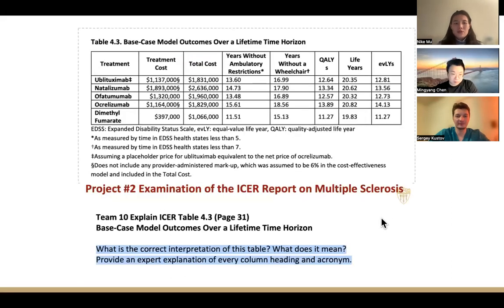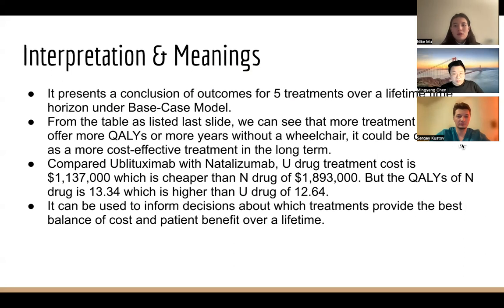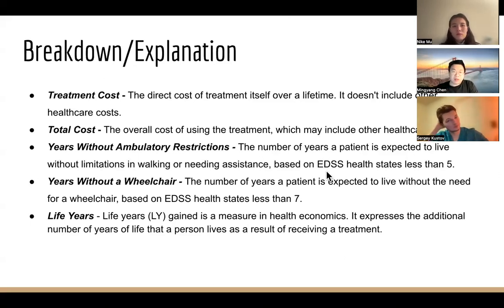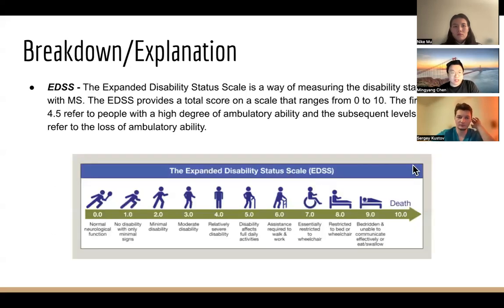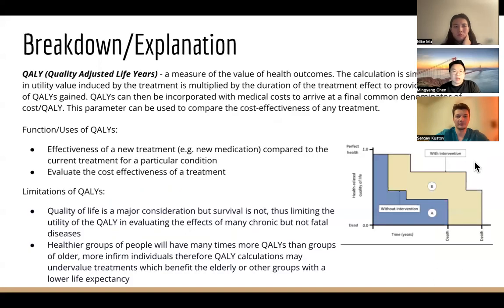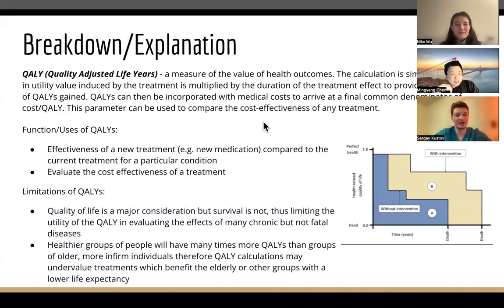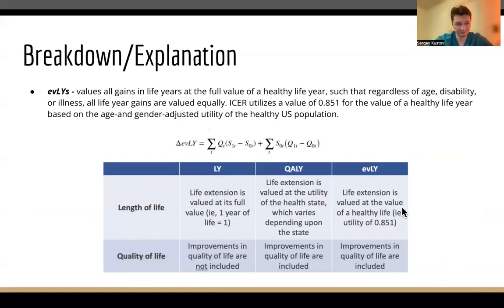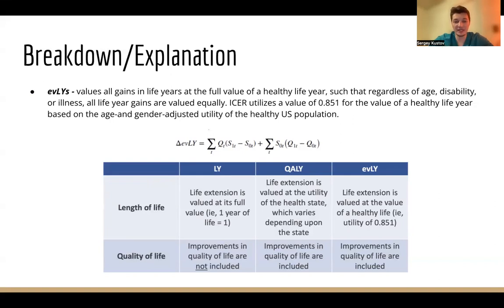BPMK504 Project#2 Group 10